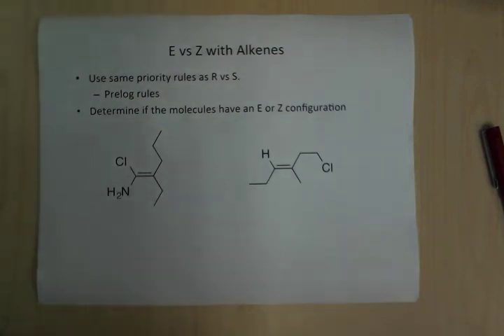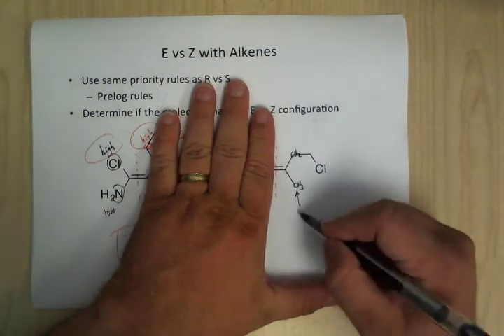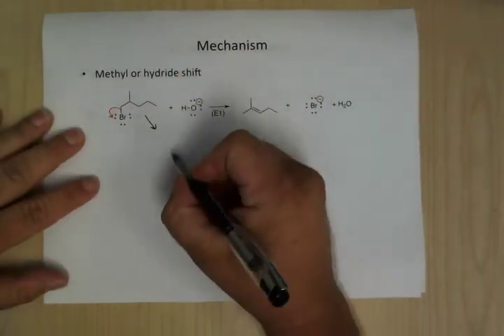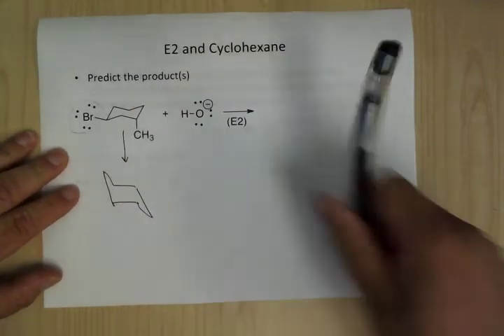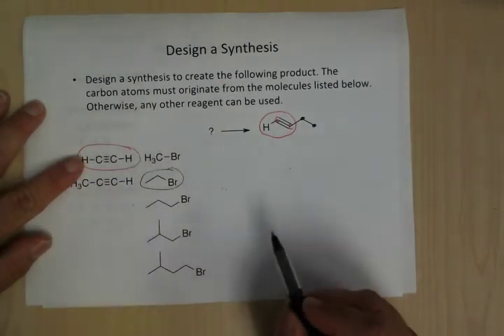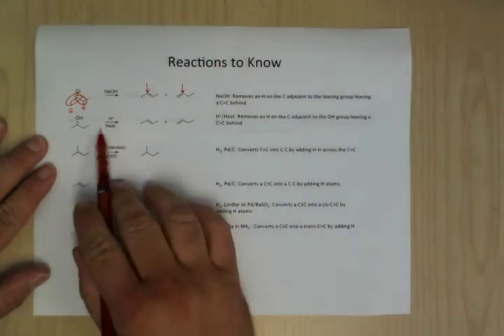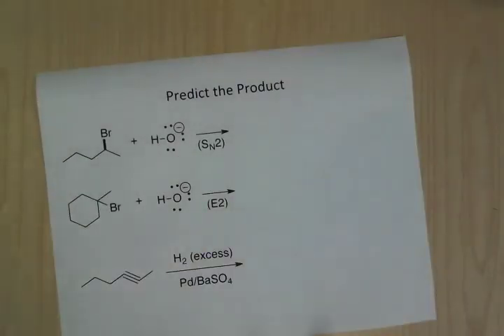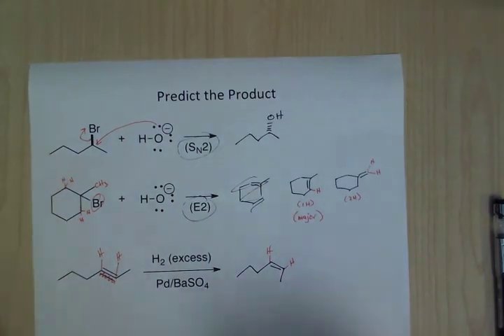CHEM3100 - Exam 3 Review - Summer 2017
E vs. Z alkenes; SN1 mechanism; Methyl/hydride shift mechanism; E2 and substituted cyclohexanes; Design a synthesis with alkynes; Reactions to know; Predict the product